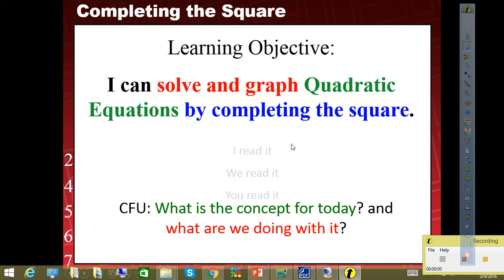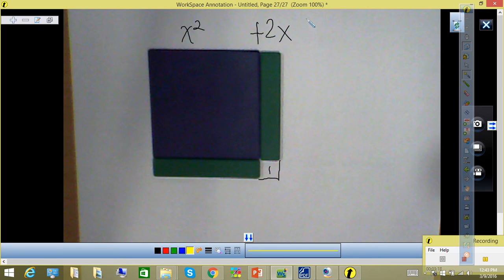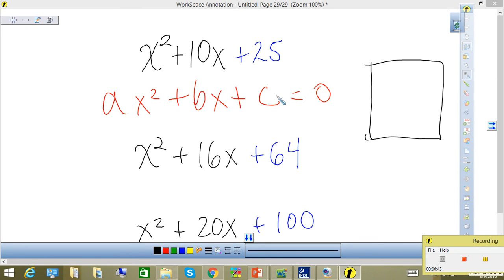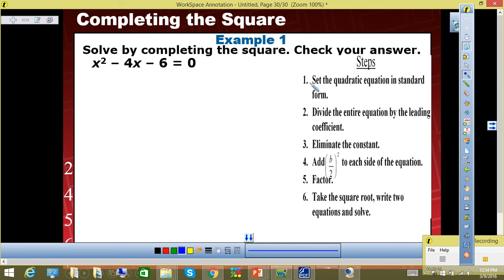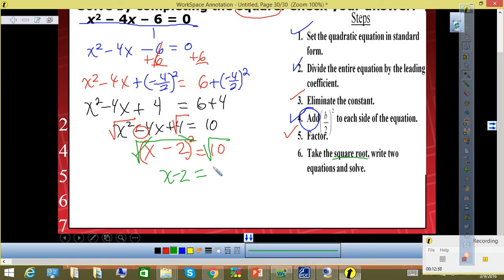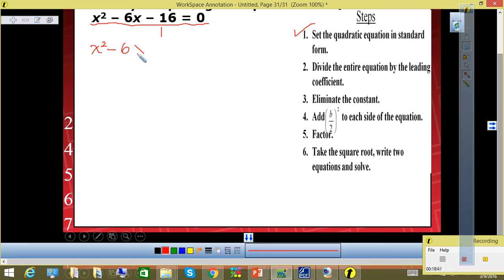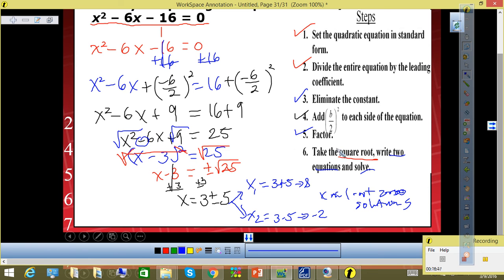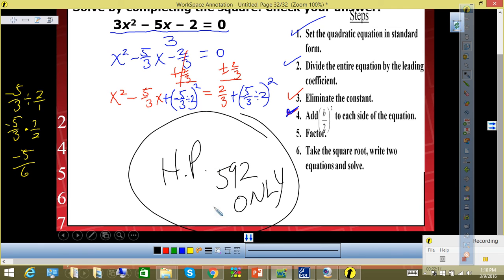Mr. Q's Completing The Square